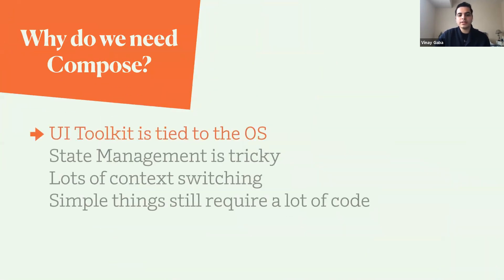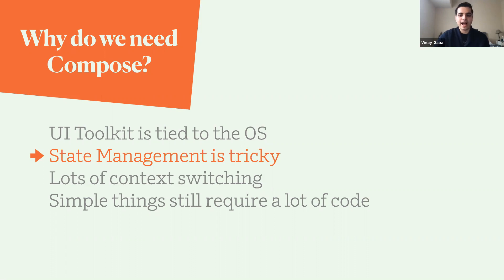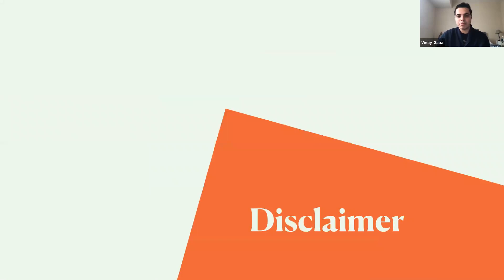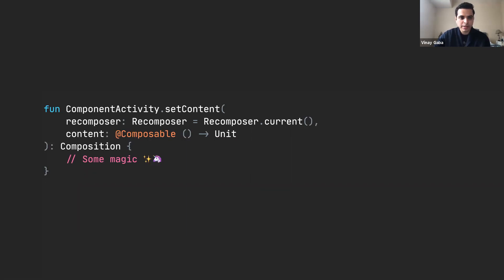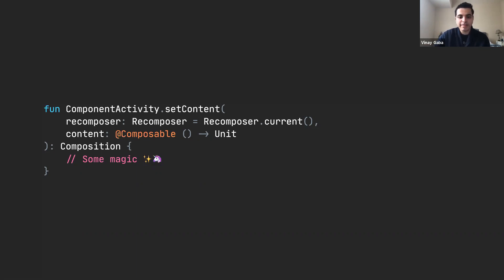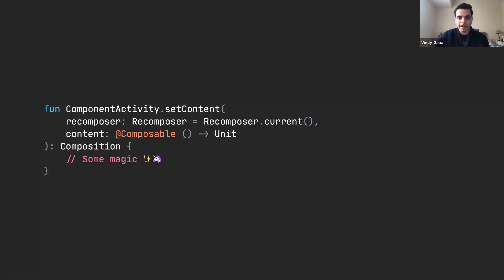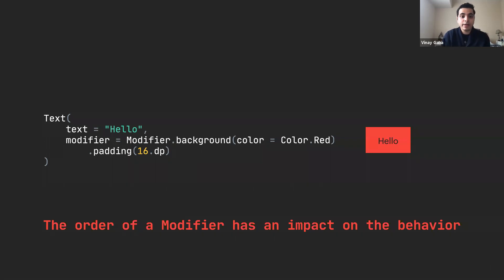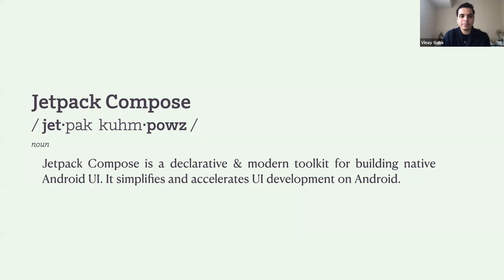Learning Jetpack Compose By Example - Vinay Gaba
Over the course of the last few years Android development has gone through significant changes in how we structure our apps, the language we use for development, the tooling & libraries that help us speed up our development and the improvements in testing our apps. What had not changed in all these years is the Android UI toolkit. This changes with Jetpack Compose that aims to reimagine what Android UI development would look like using declarative programming principles. It is heavily influenced by existing web and mobile frameworks such as React, Litho, Vue & Flutter and would be a paradigm shift in Android UI development as we know it. Compose is the most exciting thing to happen to Android in the last few years.

In this talk, we will take a deeper look at what declarative programming means and how we should think about it when building our apps. We will look into the main principles of Jetpack Compose and try to draw parallels with the "old Android way" of doing common tasks. Lastly, we will dive into various code examples and learn how to build layouts, manage state, write custom views, style our views, access resources and more, all using Jetpack Compose.